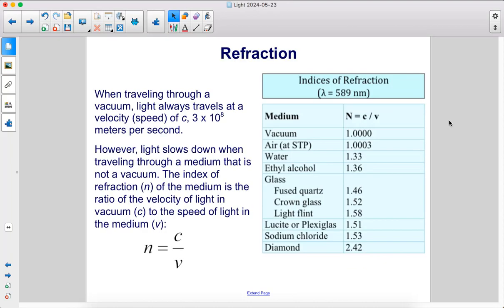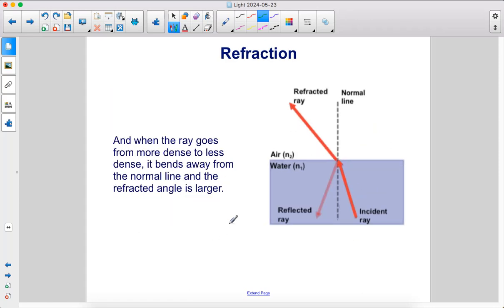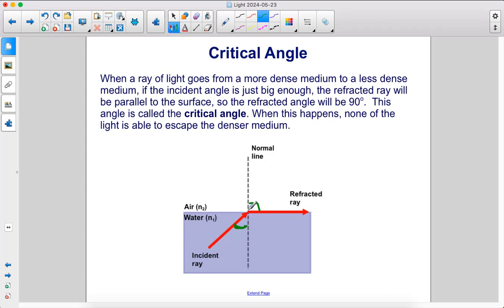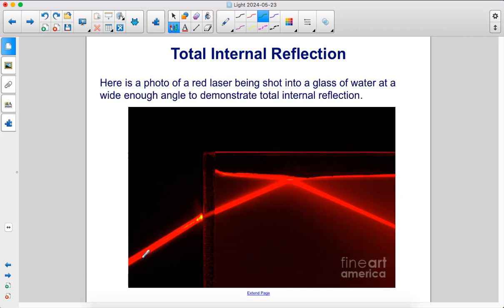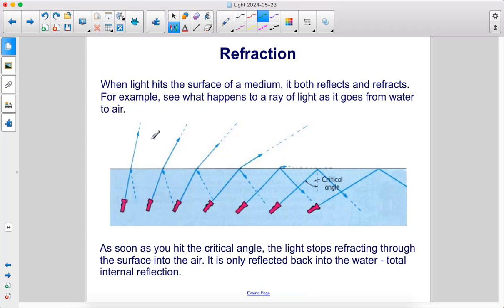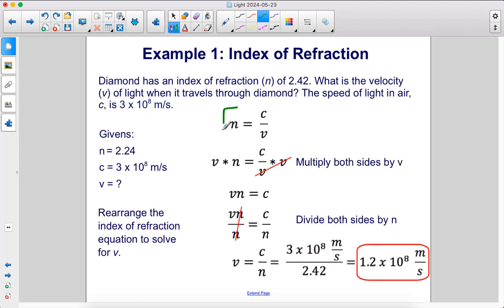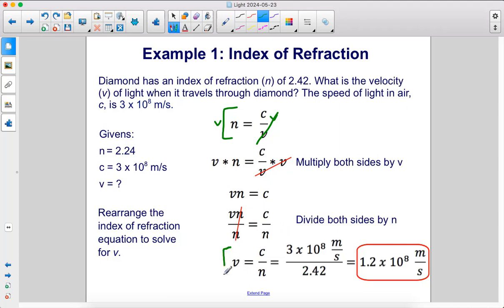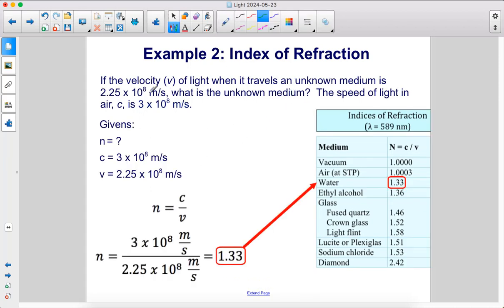F2 Science Refraction